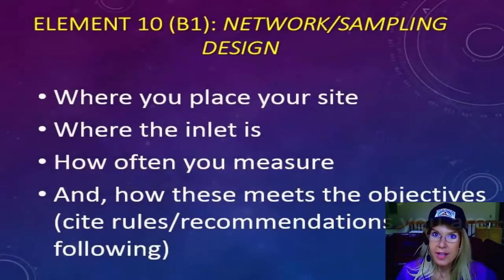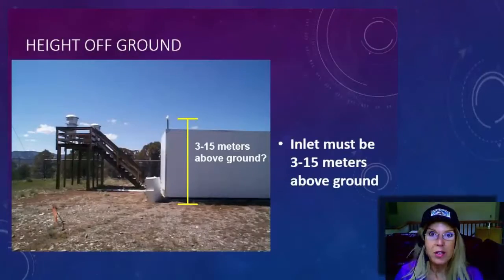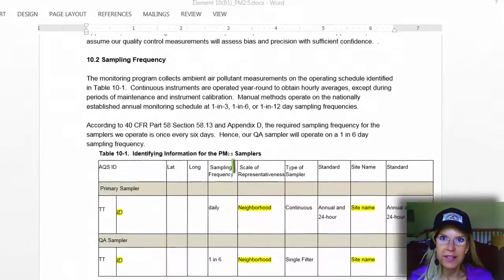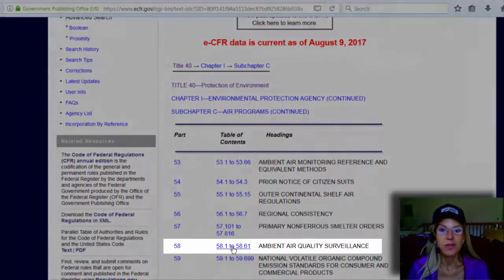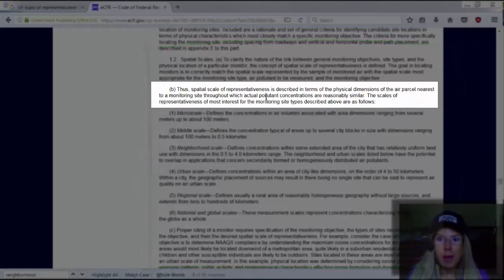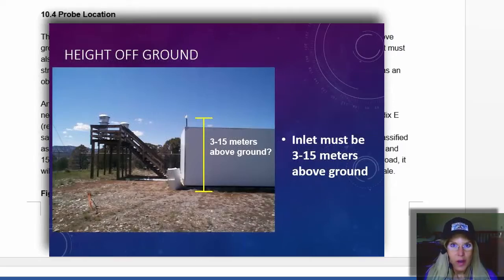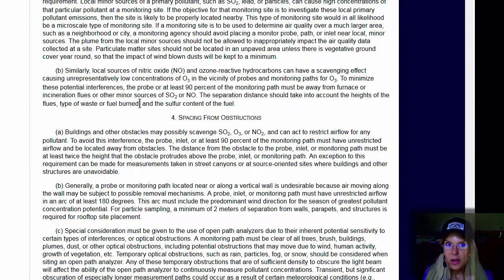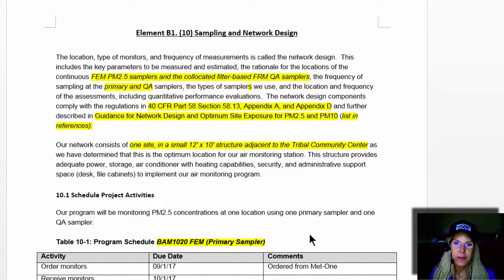Element 10 (B1):Network/Sampling Design, Plus E-CFR